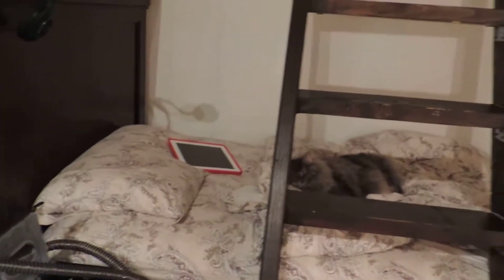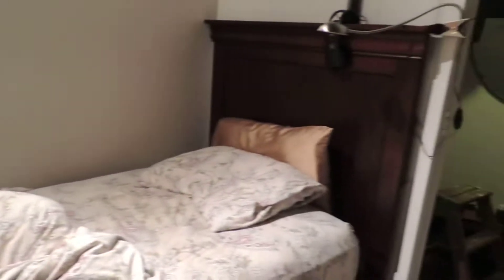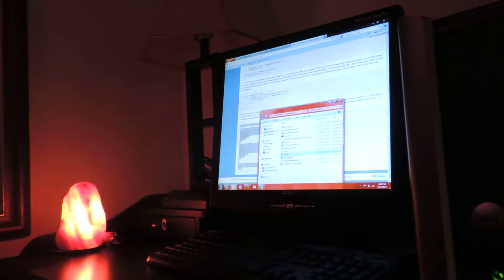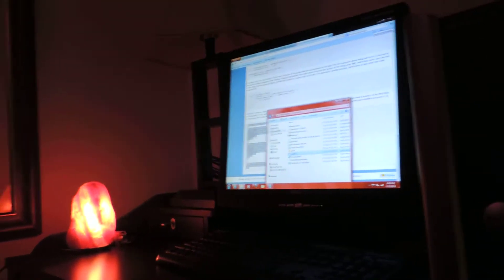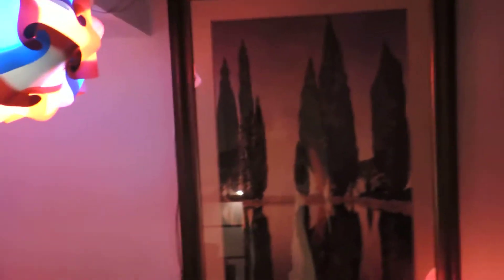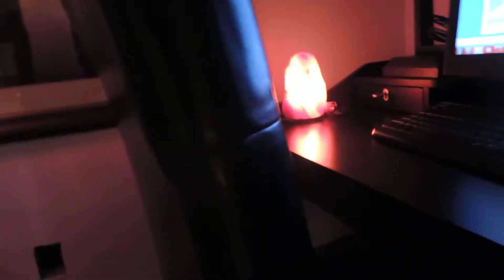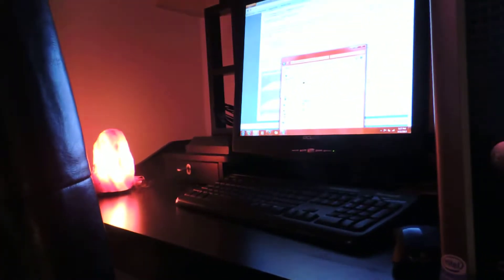My Dell Optiplex 745 Setup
This is where my Dell is.